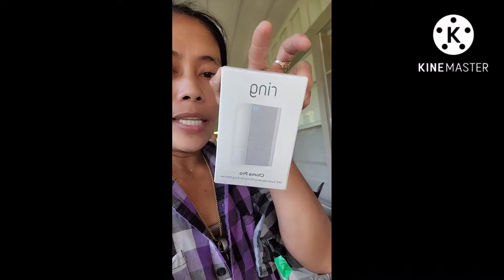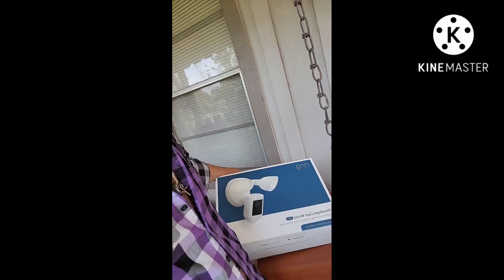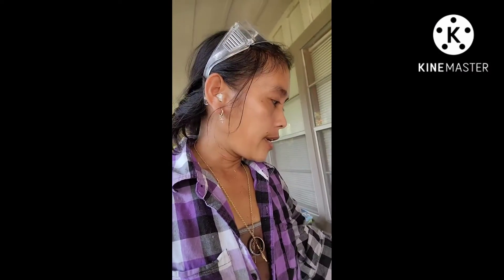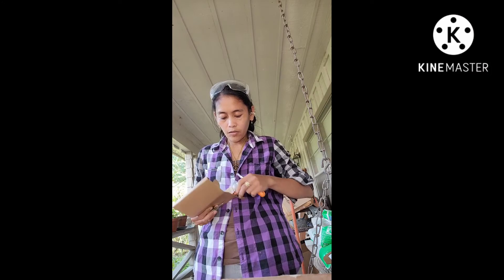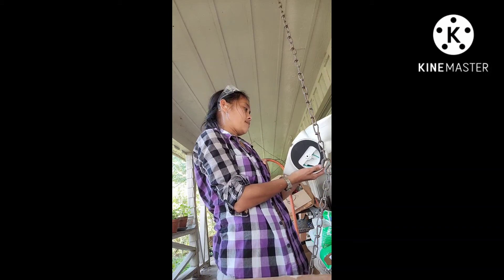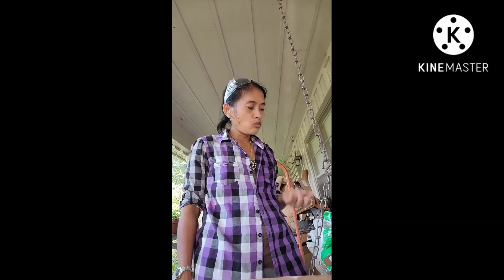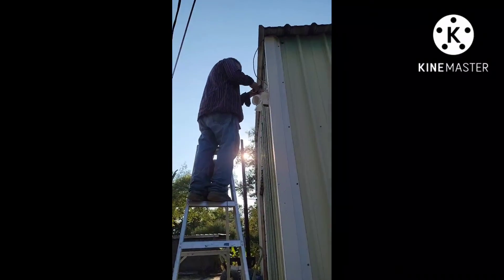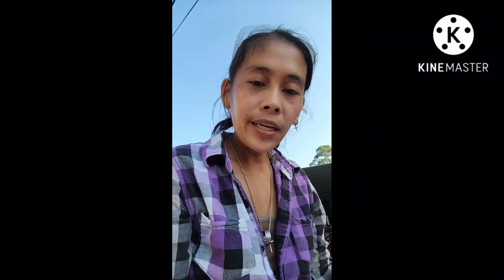Ring Floodlight Cam Wired Pro